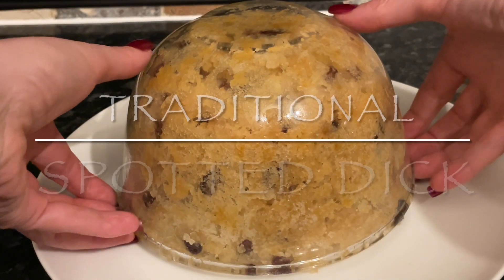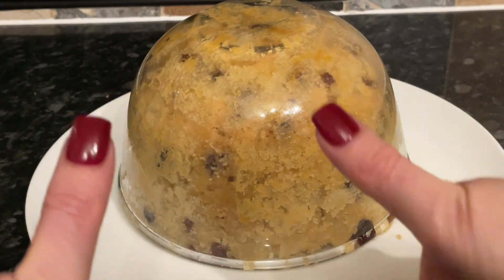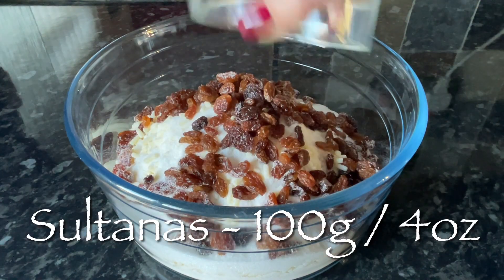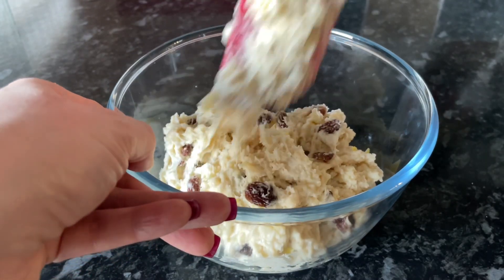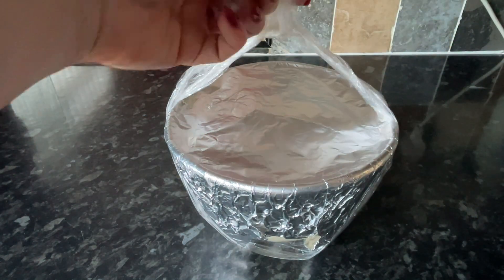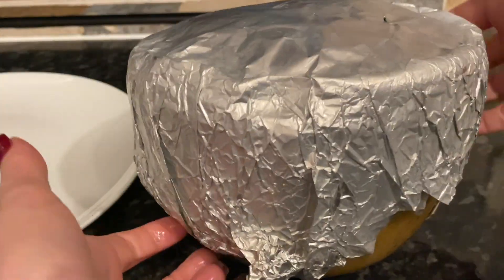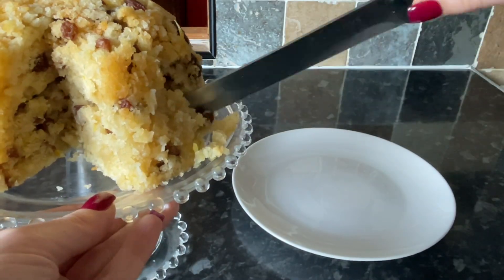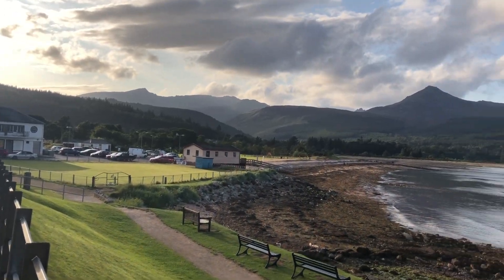Spotted Dick! Traditional easy recipe :)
Hello folks!

Hiya folks! Today I made a very traditional Spotted Dick! :) and no, I have no idea where the name comes from…this is very traditionally English dessert and deceptively light! Perfect with custard for a lovely wintery pudding!

-Cheryl x

Makes enough for 3-4

400g (14oz) Self raising flour
200g (7oz) Shredded suet - If you don’t have suet, lard or butter will work
100g (4oz) Caster sugar - Ordinary white granulated sugar will work too
100g (4oz) Sultanas or currants
The zest of 1 lemon
300ml (11 floz) Milk